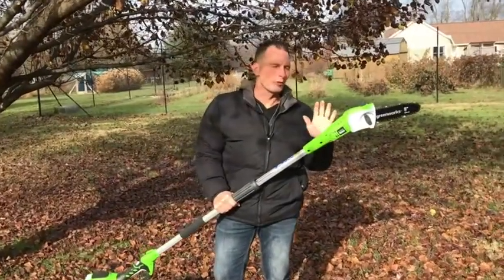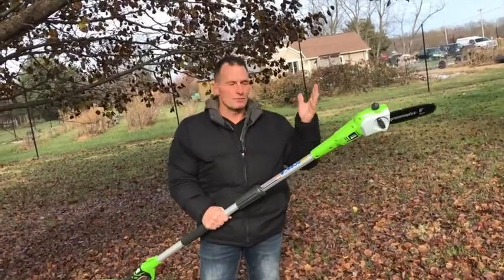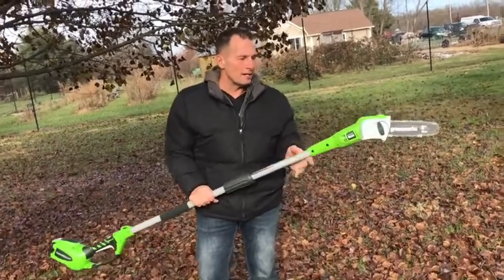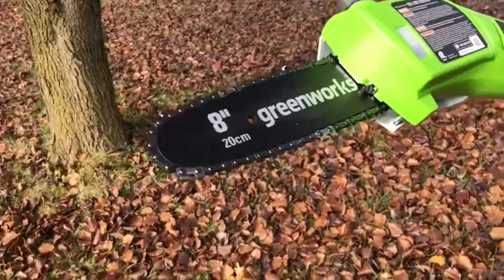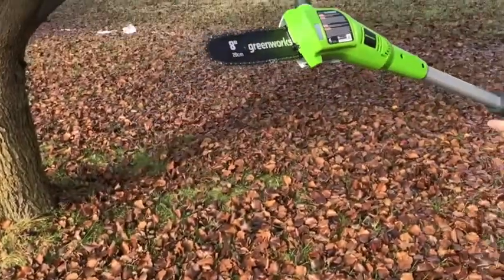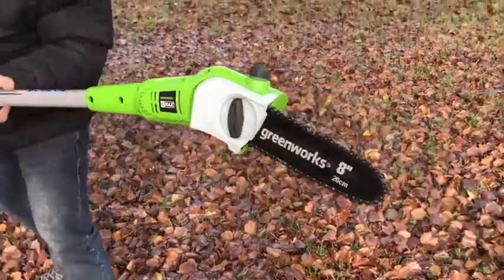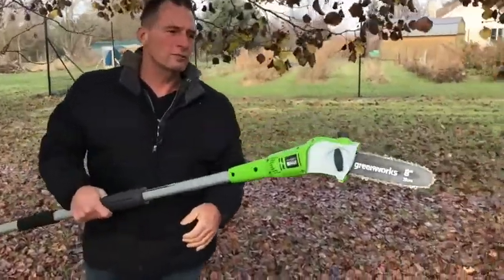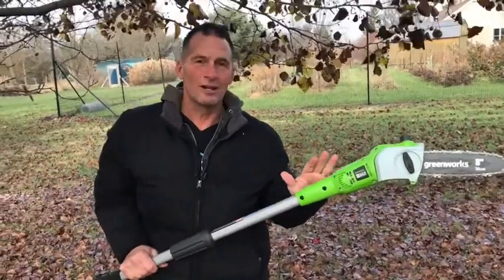Greenworks 6 5 Amp 8 inch Corded Electric Pole Saw-REVIEW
Greenworks 6.5 Amp 8 inch Corded Electric Pole Saw

Hopefully they were informative and helped you make a quality decision.